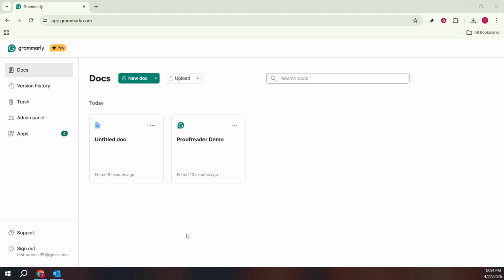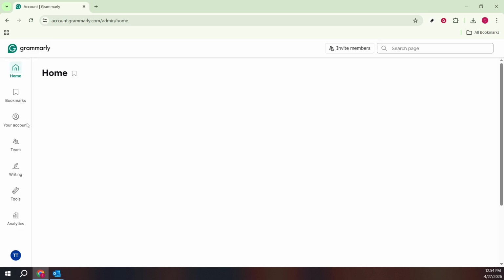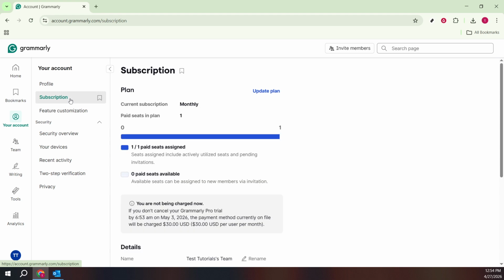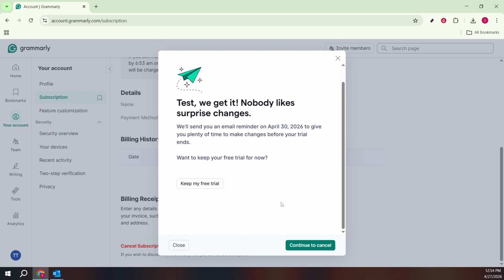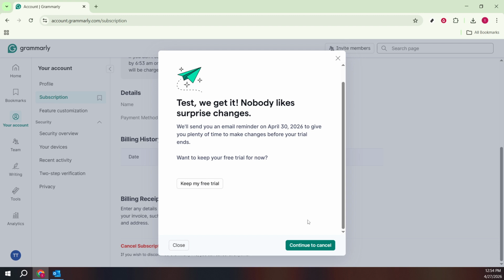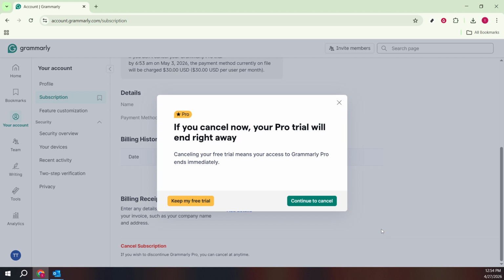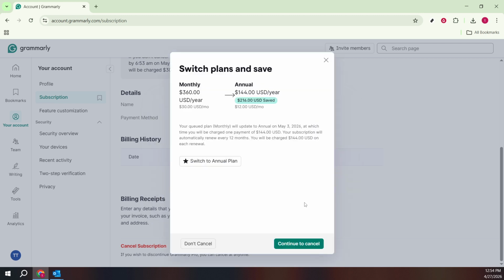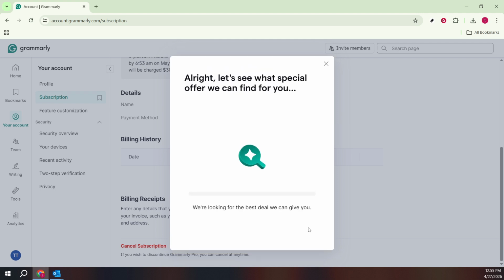How To Cancel Grammarly Subscription [2026 Guide]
How To Cancel Grammarly Subscription